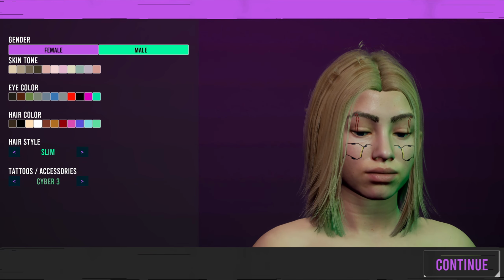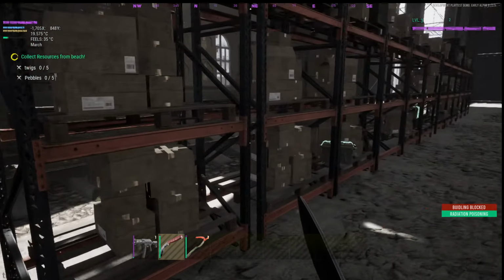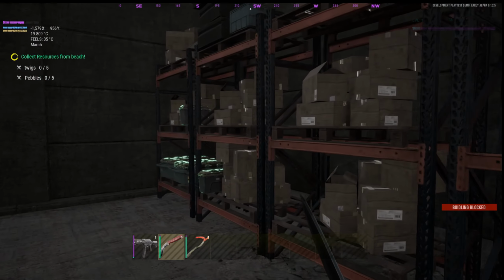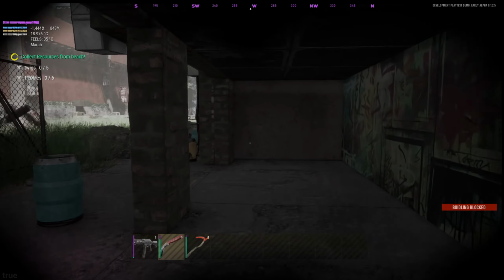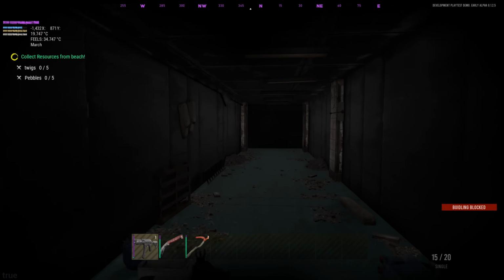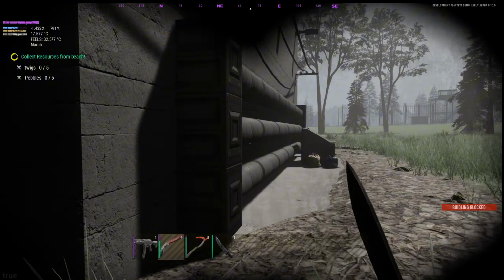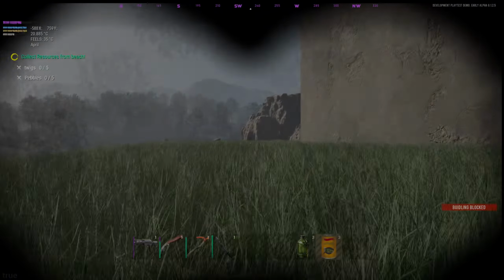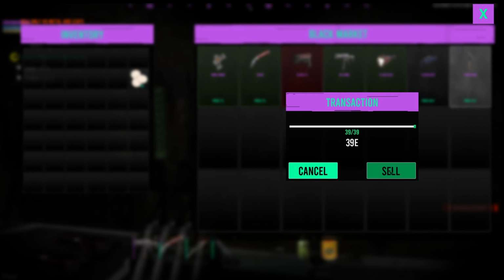UPDATED Playtest To This Apocalyptic Survival! Raise Your Tribe!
This is gameplay of [video title] by Sergeant Kelvin.

Raise Your Tribe is a hardcore online game where you battle against Machines and other Survivors. Explore, craft, build, survive, and raid in a deadly post-apocalyptic Cyberpunk Island. Level up your character and create your own Cyberware build! Tactical shooter and horror elements are included.

👉If you want to help with Ava's college fund... Who am I kidding... she's gonna buy Ice cream with it...

Sarge's Barracks Discord!

Ava's Song!